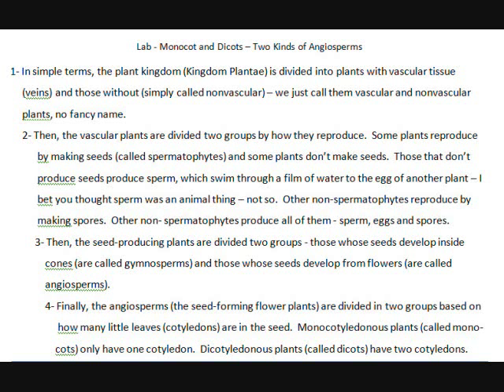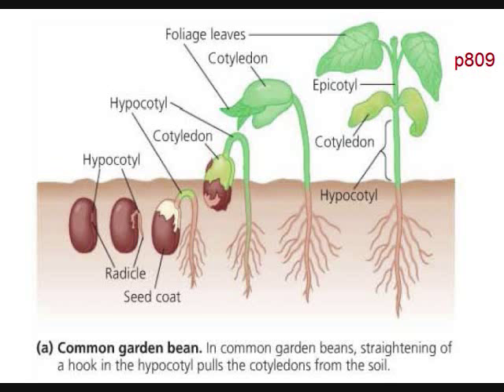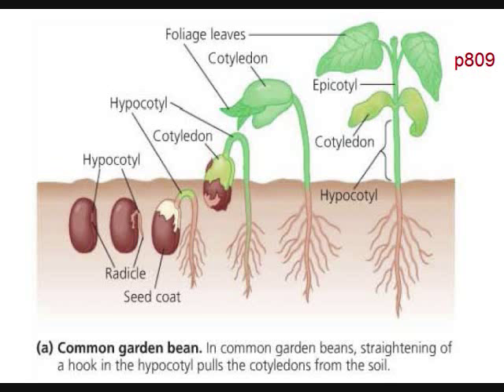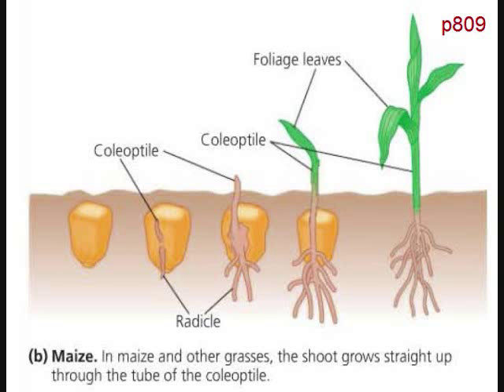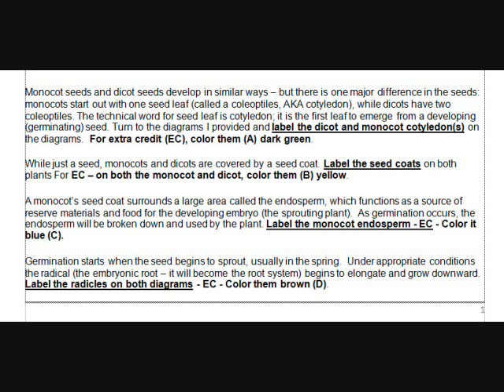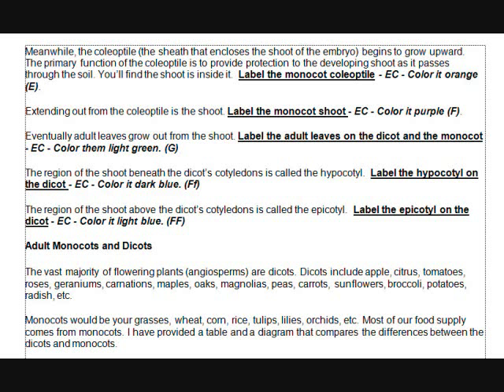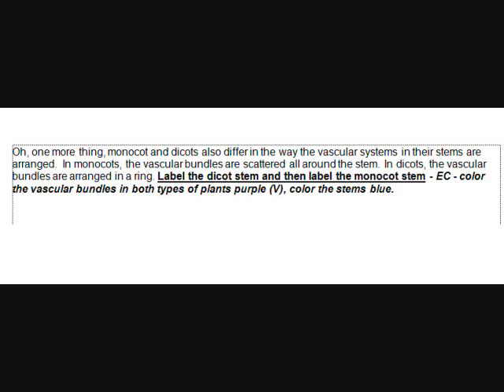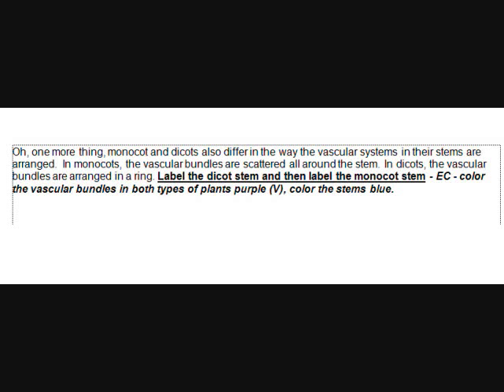Bio2 Lab1 Monocots vs Dicots.wmv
Just what was discussed in lab